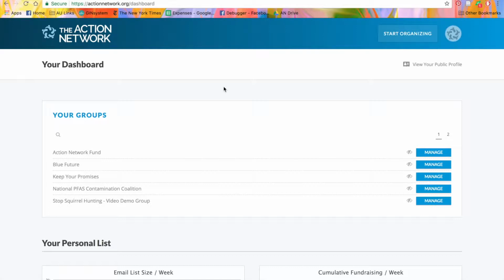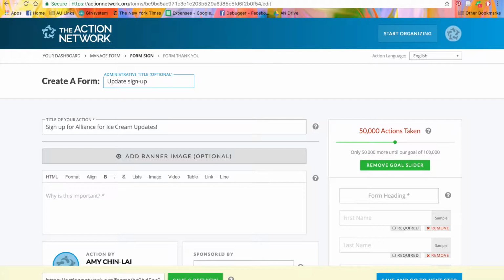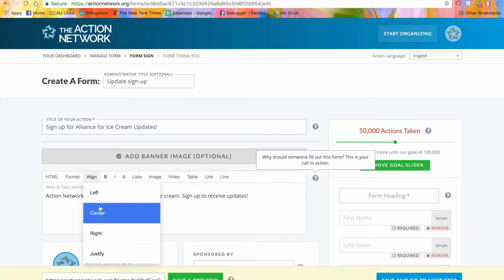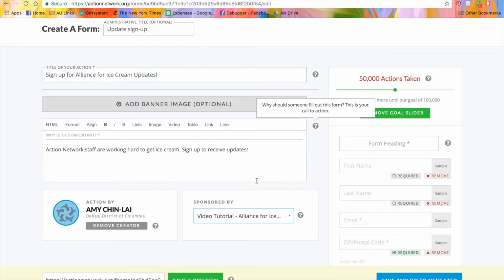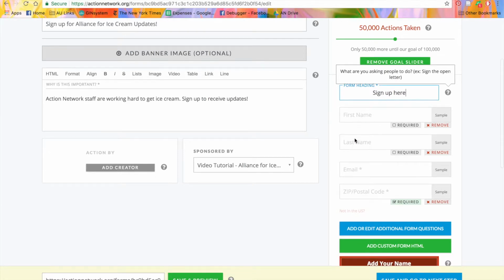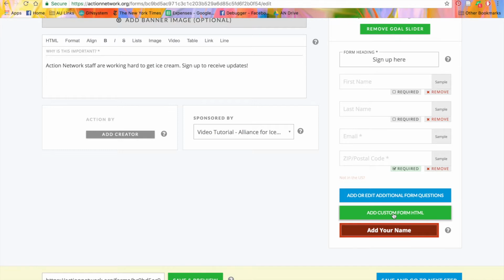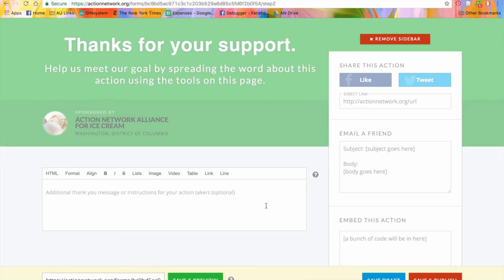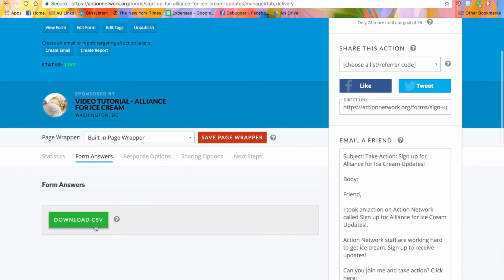Forms -- Action Network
Watch this video tutorial to learn all about making and publishing forms on the Action Network. Collect email sign ups, solicit stories from your activists, or ask your members what issues are important to them in a survey.